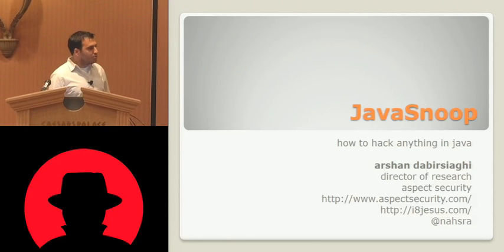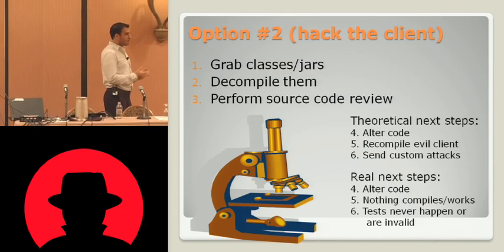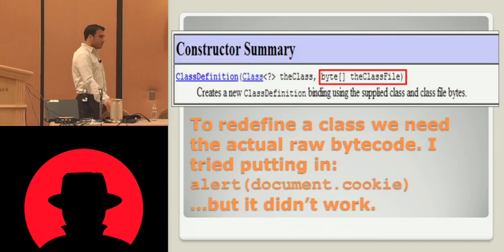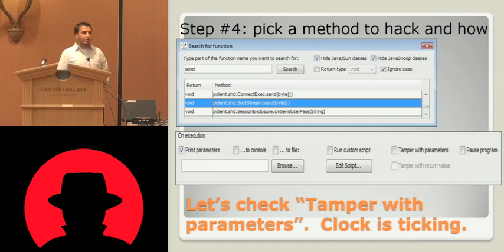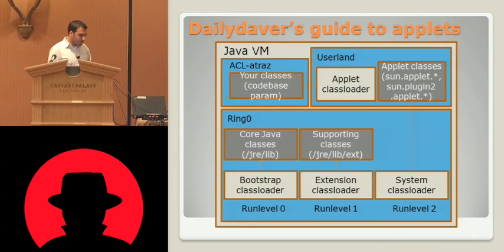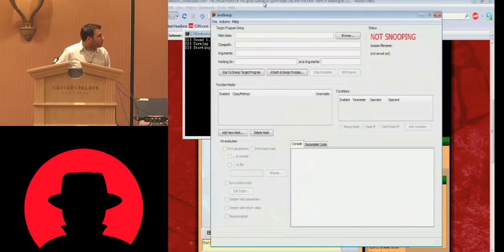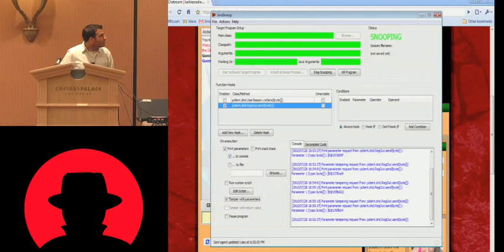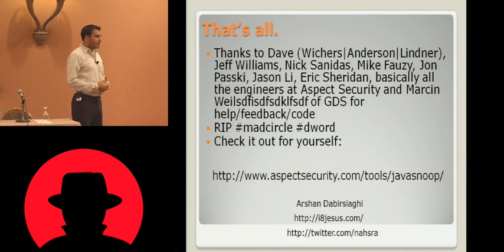Blackhat 2010 JavaSnoop how to hack anything written in Java Arshan Dabirsiaghi Part